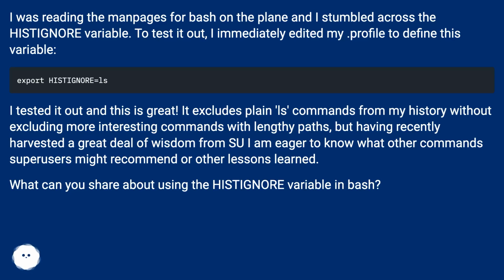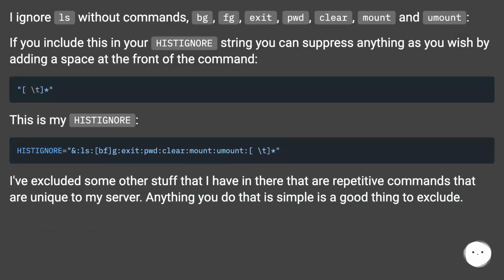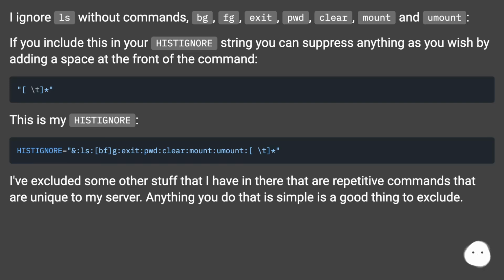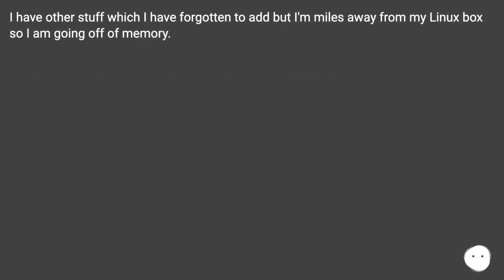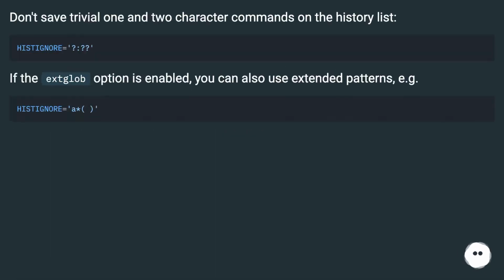Can you share wisdom on using HISTIGNORE in bash?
Chapters
00:00 Can You Share Wisdom On Using Histignore In Bash?
00:36 Accepted Answer Score 40
01:14 Answer 2 Score 21
01:28 Thank you